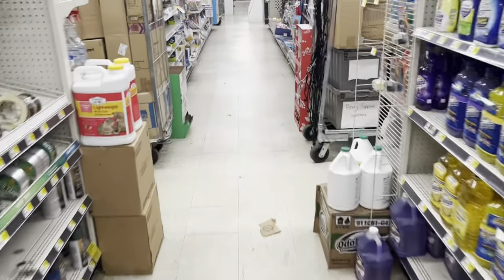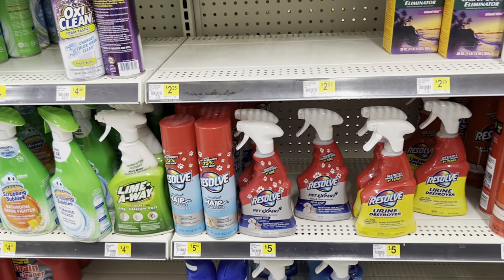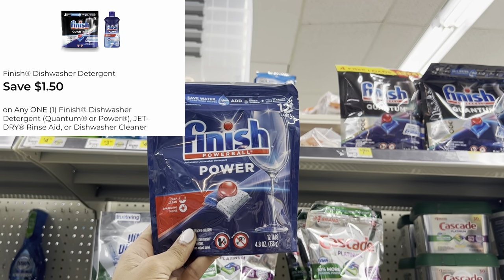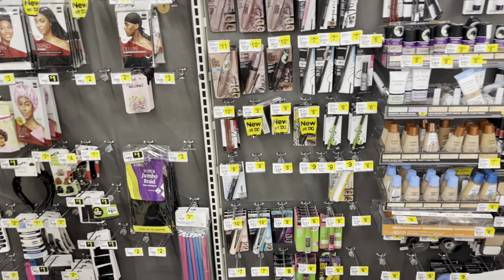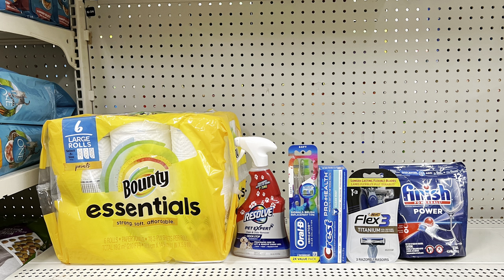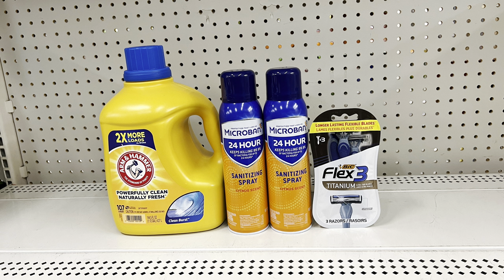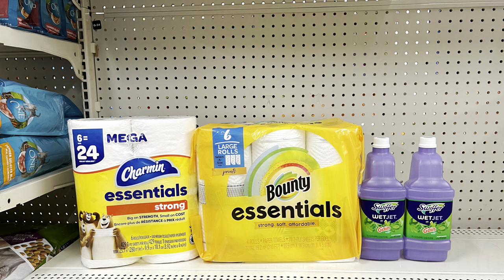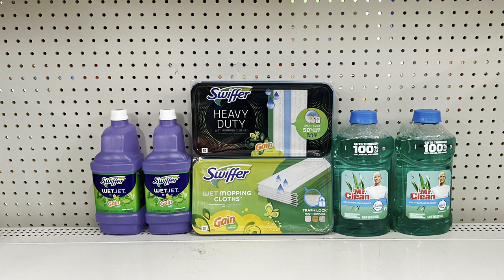Dollar General Couponing 1/14 ONLY 🚨 $5 Off $25 SCENARIOS 🚨Over 30 + All Digital Deals Included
🚨WELCOME BACK! Thanks for clicking my video ❤️. In this video I provide multiple $5 off $25 scenarios / breakdowns you can use for this Saturday (1/14 Only). ALL DIGITAL scenarios/breakdowns INCLUDED.

🚨REBATE APPS🚨
IBOTTA